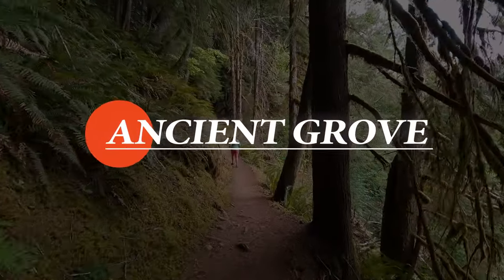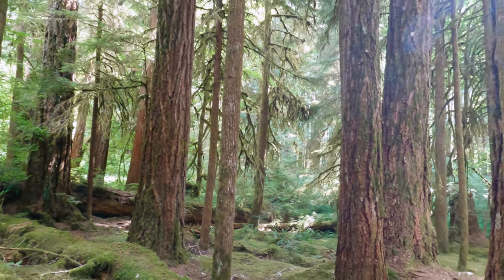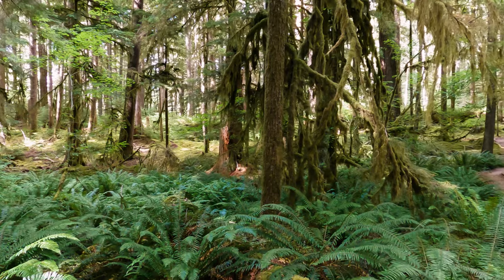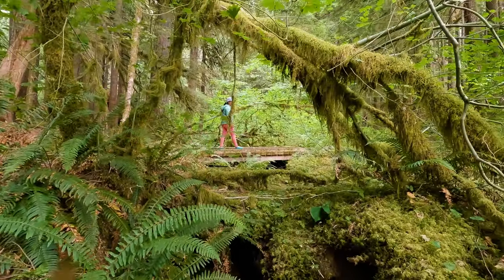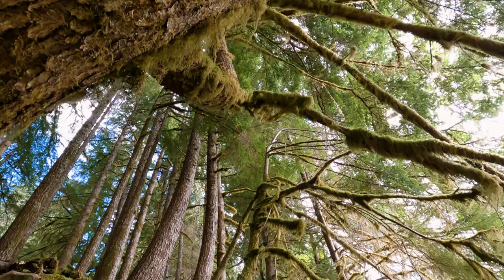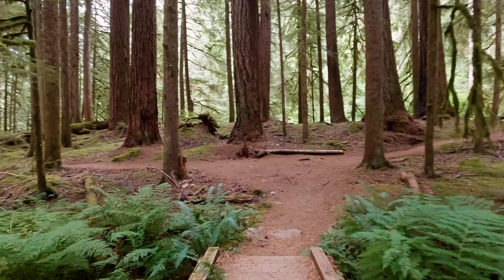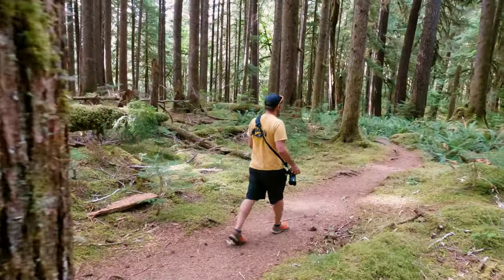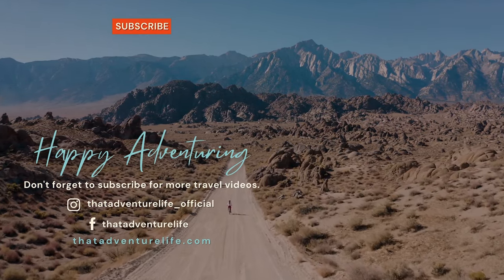Quick Guide for Ancient Groves Trail, a Short Yet Beautiful Hike in Olympic National Park, WA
When we were driving to Sol Duc Falls in Olympic National Park, WA, we saw the trailhead for this little gem called Ancient Groves Nature Trail along the way. With it being so short, only 0.5 miles roundtrip, we didn’t have a lot of high expectations for it. Unexpectedly, we were quite impressed with this little hike. This short yet beautiful Ancient Groves Nature Trail takes you through dense old-growth forests in the lowland with hundreds of years old massive trees covered in green moss. There is only around 5% original lowland left so this protected place is quite important and super cool to see. This hike is also secluded so it feels like you are part of the forest rather than a marked hike. Although we don’t recommend going out of your way for this hike, it is a worthy quick 10-minute stop on your way to other hikes in the area.